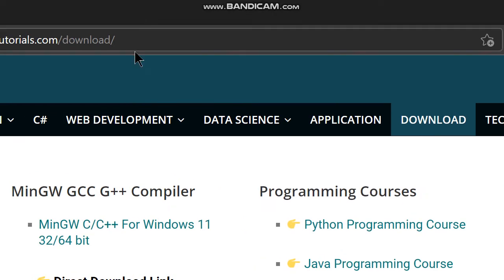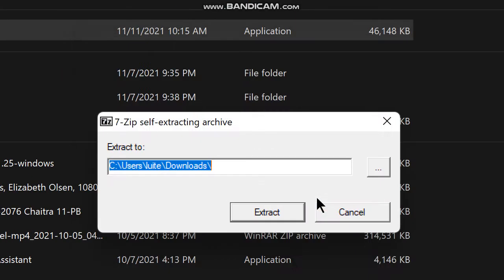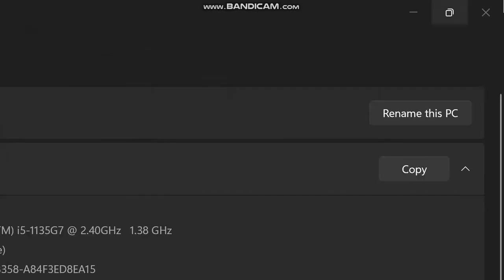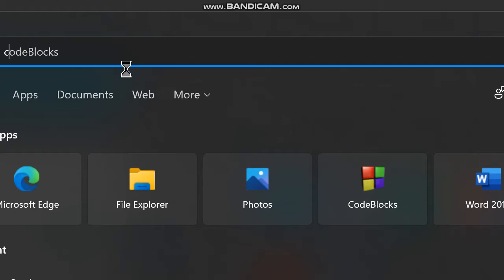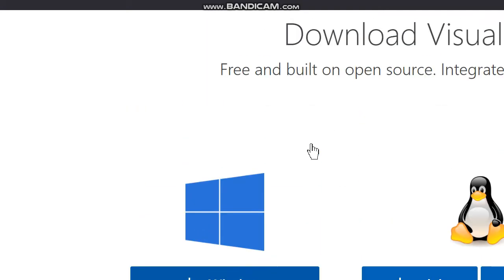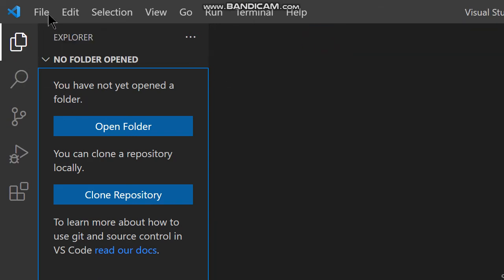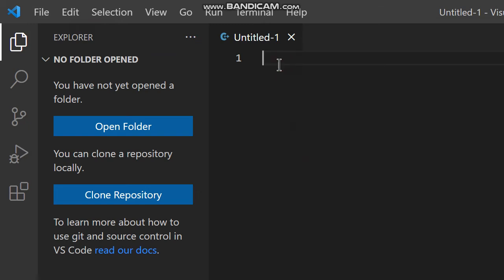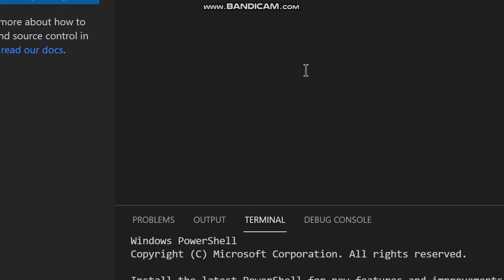How to install and run C++ in Visual Studio Code in Windows 11|2021